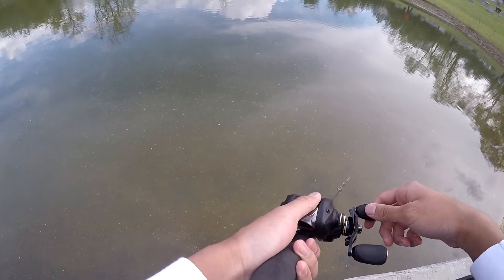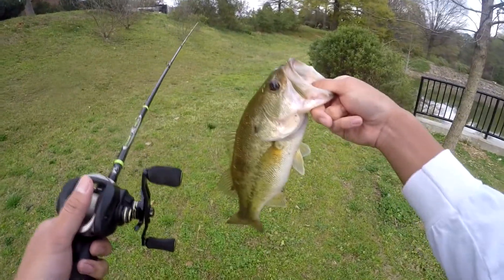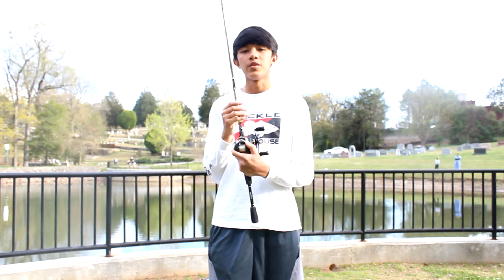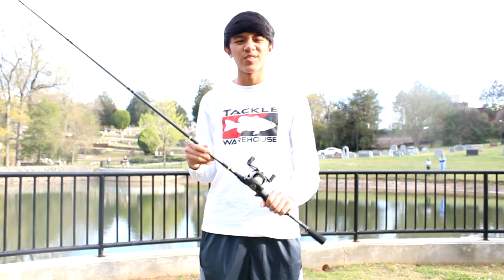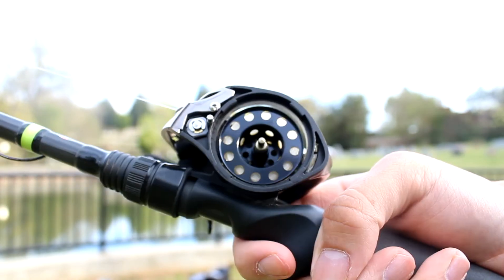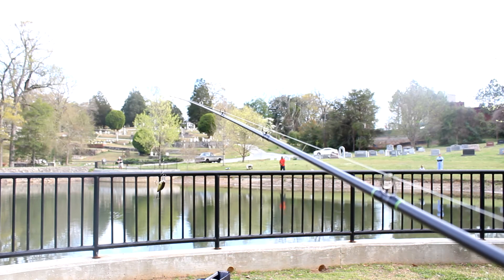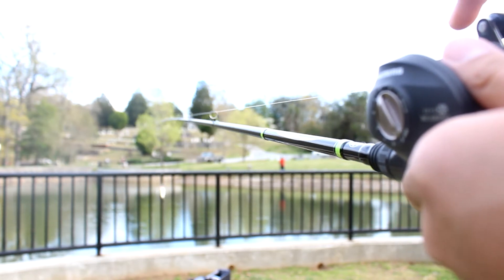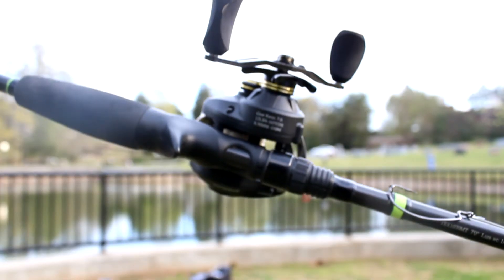KastKing Stealth Baitcaster Review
This video featuring the KastKing Stealth Baitcasting Reel is my entry for the KastKing YouTube Tournament, which pays out thousands of dollars in prizes.

KastKing Stealth baitcasters and other KastKing fishing tackle products are available

Kasting Stealth Amazon

I have worked very hard on this video for over a week now, which is why I'm wearing different clothes in throughout the video. This is my favorite reel so far. It casts farther than my other reels, and it is lighter. Hope you enjoyed.

Teknoaxe - Be Your Destiny